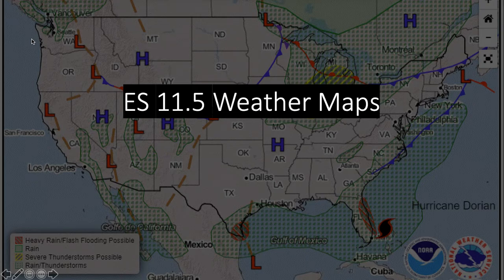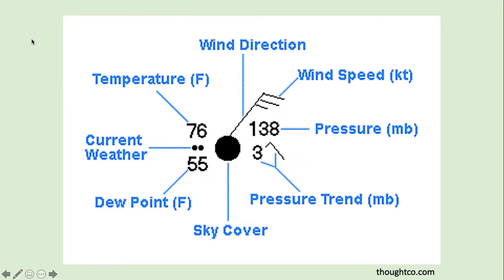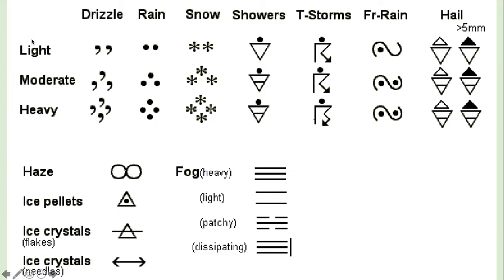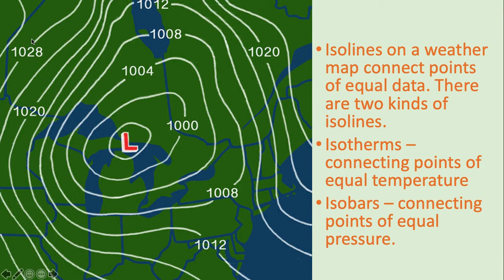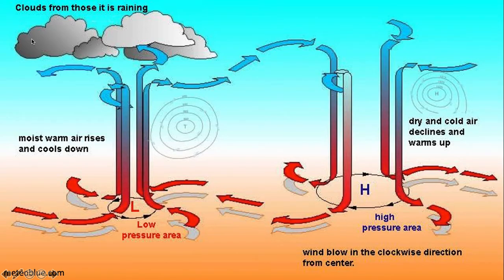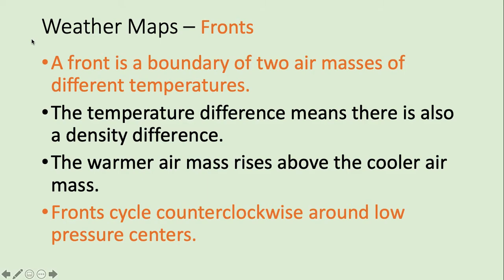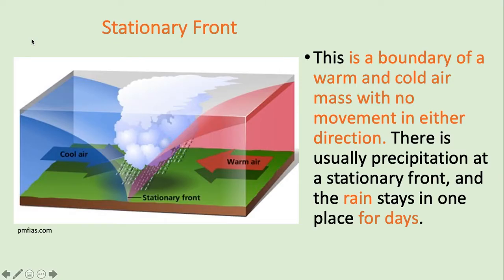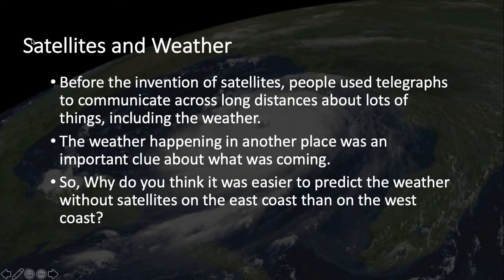ES 11.5 Weather Maps Notes